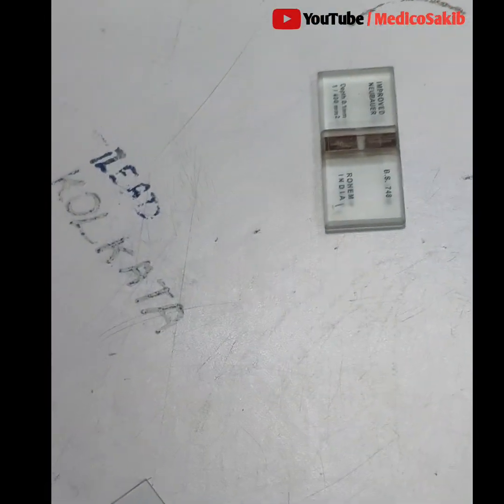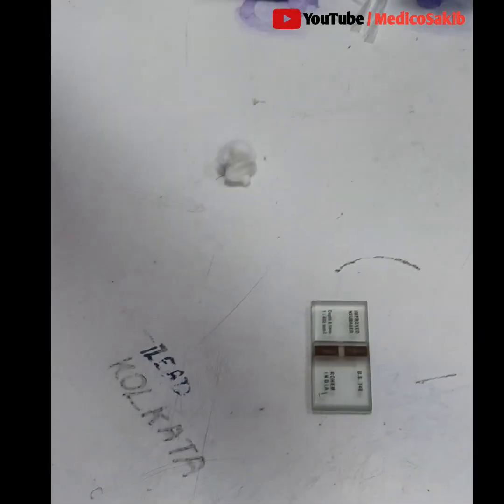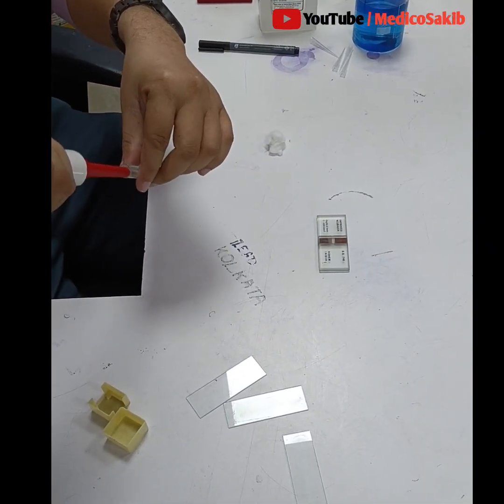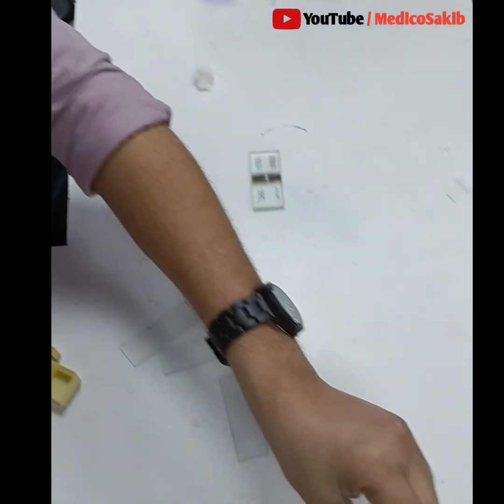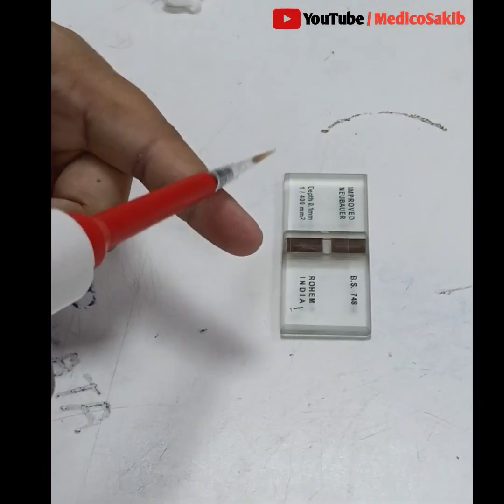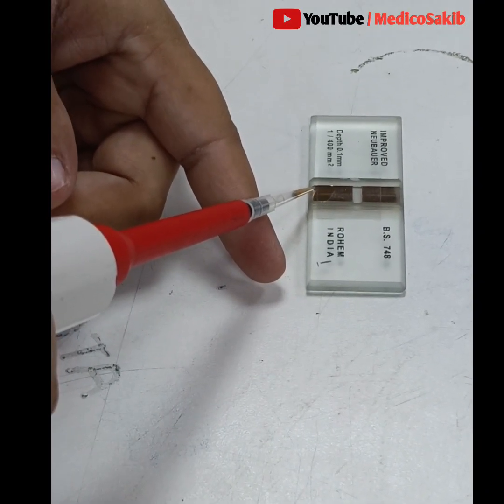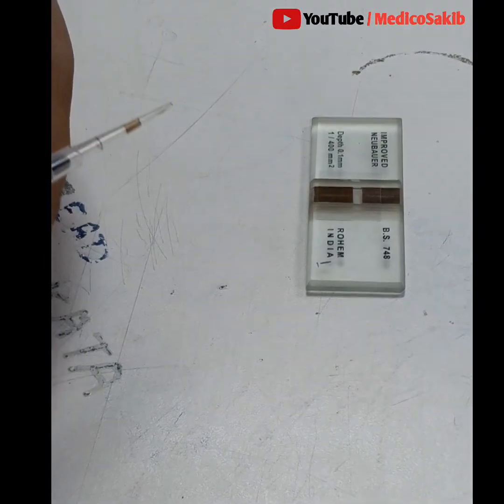hematology shorts hemocytometer wbccount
Welcome to MEDICO SAKIB YT — your trusted learning platform for Medical Laboratory Technology (MLT) and Allied Health Sciences.

In this video, i  discuss TLC by manual method  with a focus on concept clarity, clinical relevance, and exam-oriented understanding. The content is designed to help students connect theory with laboratory practice, making learning simpler, smarter, and more effective.

🔬 What you will learn in this video:
Manual methods for counting WBC

Important mechanisms / principles

Clinical and laboratory significance

Key points for exam preparation

Practical insights and common mistakes (where applicable)

🎯 Useful for Exams:
WBUHS

SMFWB

MAKAUT

SVU

SNU

Other MLT & Allied Health competitive examinations

📚 Learn smarter
🧪 Master laboratory techniques
🎯 Target exams with confidence

(Join for study updates, notes, exam alerts & discussion)

Join us as we decode diagnostics, share quality study resources, discuss laboratory cases, and grow together in the evolving world of Clinical Laboratory Science.